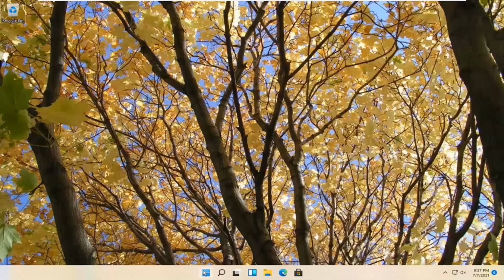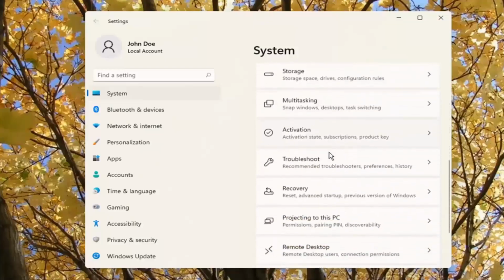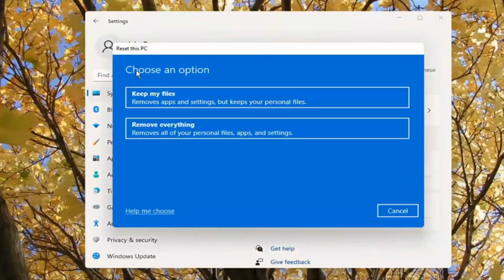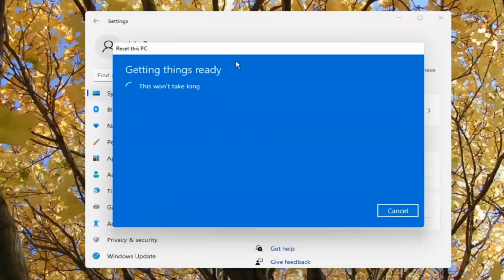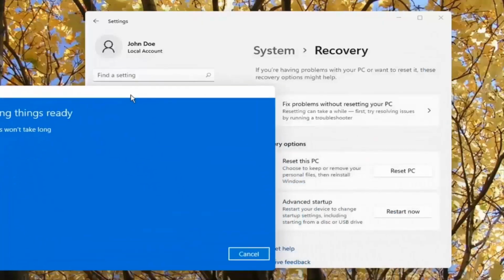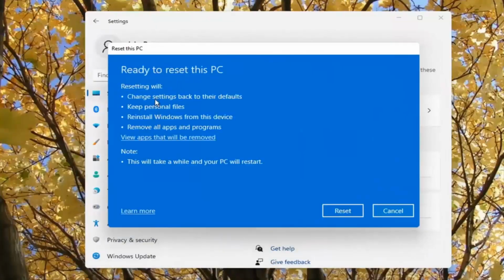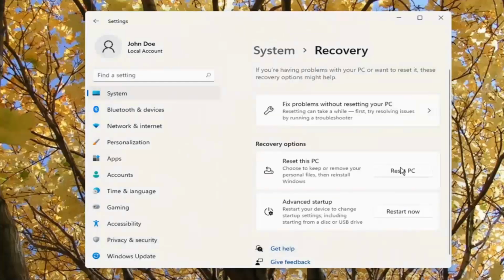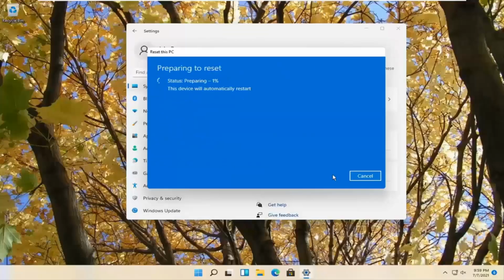How To Factory Reset ASUS Vivobook Flip 14 [Walkthrough]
This tutorial covers the topic of performing a factory reset on the ASUS Vivobook Flip 14 and provides an overview of restoring the laptop to its original system configuration. It explores ASUS Vivobook Flip 14 recovery options, Windows laptop restoration, and common reasons users may research device recovery solutions. The video highlights important concepts related to ASUS laptop maintenance, system recovery, and troubleshooting. Viewers interested in ASUS Vivobook Flip 14 recovery information can gain a better understanding of the factory reset topic through this walkthrough.

Issues addressed in this tutorial:
ASUS Vivobook Flip 14 factory reset
ASUS Vivobook Flip 14 recovery
ASUS Vivobook system restoration
Restore ASUS Vivobook Flip 14
Windows 11 recovery options
ASUS laptop maintenance
Laptop system recovery
ASUS Vivobook support

The video focuses on the ASUS Vivobook Flip 14 factory reset topic and explains the purpose of system restoration for users researching laptop recovery solutions. It provides information about ASUS device management, Windows recovery features, and general laptop maintenance concepts. The content gives an overview of the factory reset subject without explaining the specific actions involved in completing the process. This walkthrough is useful for viewers looking to learn more about ASUS Vivobook Flip 14 recovery and maintaining their laptop over time.